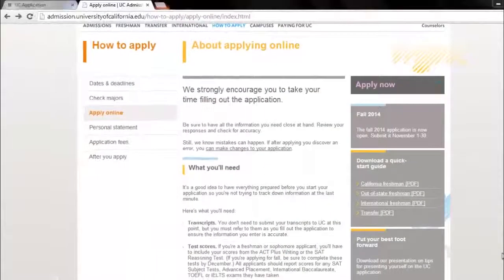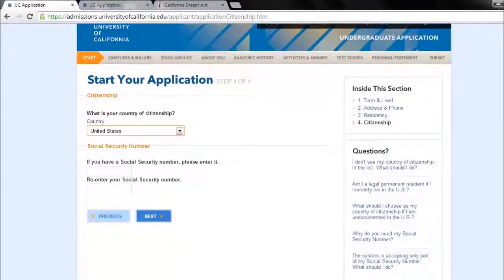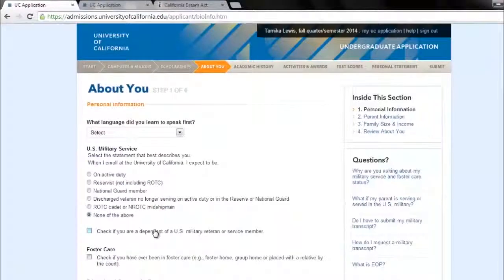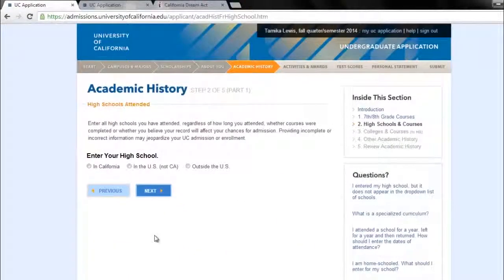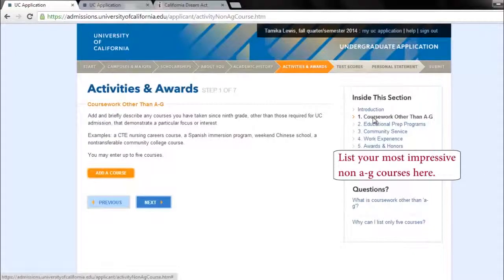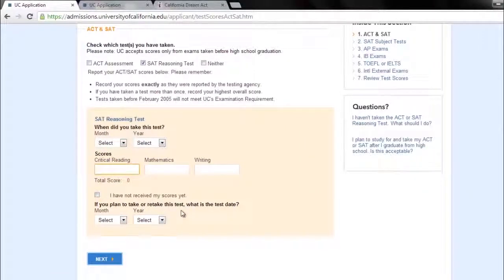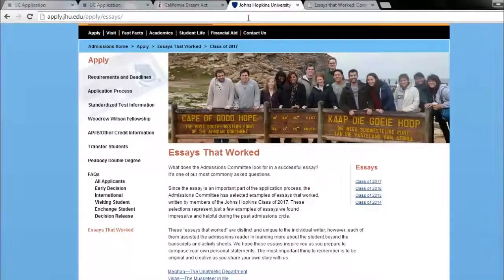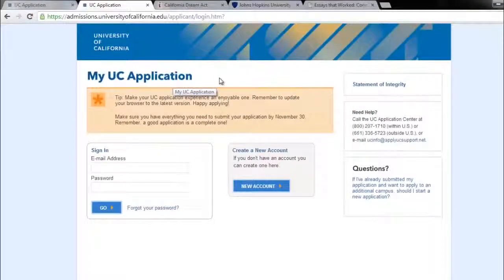UCAppFinal V2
Video tutorial on completing the UC application